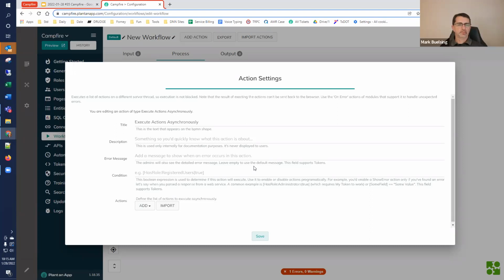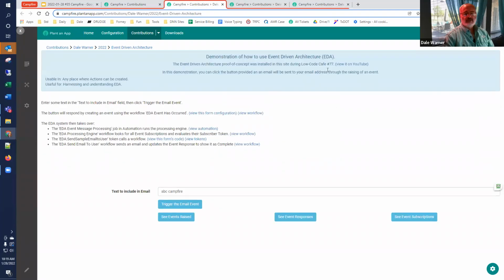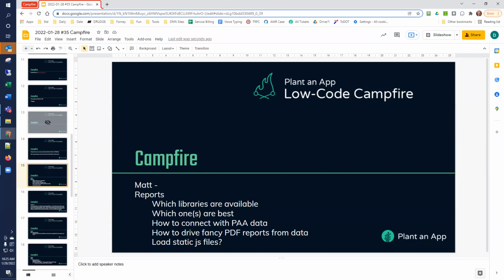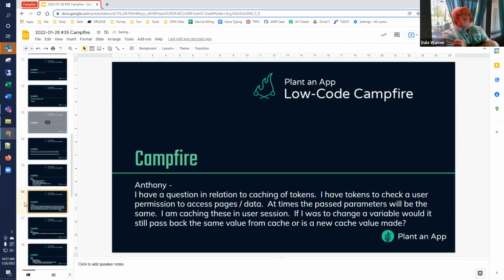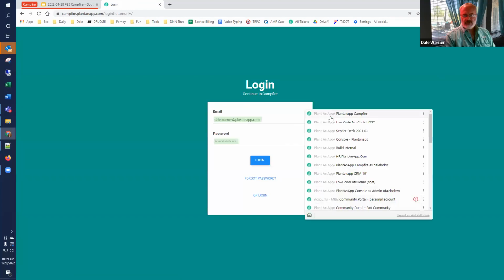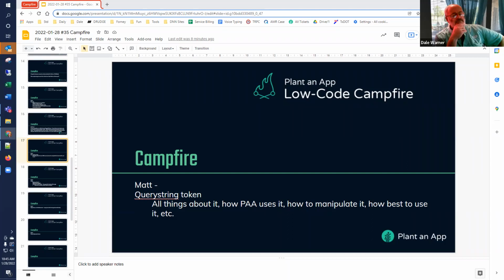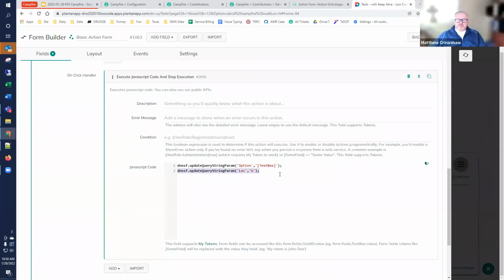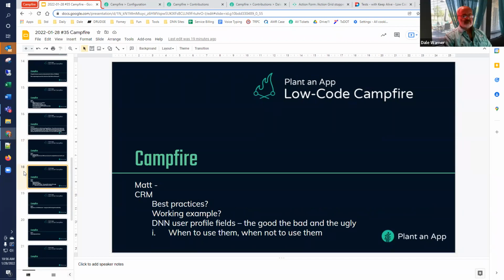Reports and More| The Low-Code Campfire #35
Why attend?

Integrate Anything: Mermaid Visualizations  | The Low-Code Café #61

00:00  Welcome
01:15  Introductions

01:50  First call
02:01  Ben Santiardo - Ideas for importing data

17:47  Contributions to Campfire Website
18:03 ___ Event-Driven Architecture (EDA)

23:08  Bogdan - Community and Version 1.19

24:35  Browser console - cover this on Low Code Cafe (February 9)

25:08  Matt - How to generate Reports

37:22  Anthony - Tokens caching

43:40  Matt - Querystring token

56:34  Next time: CRM | Best practices | Working example

57:35  Summary and Closing Notes